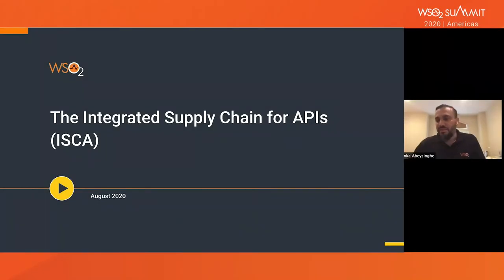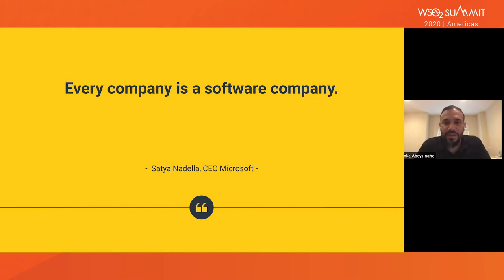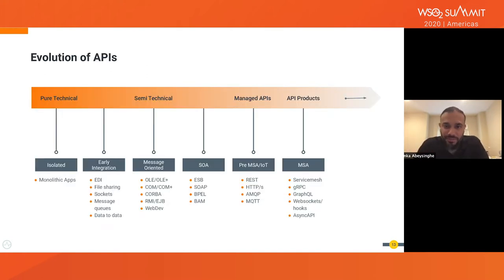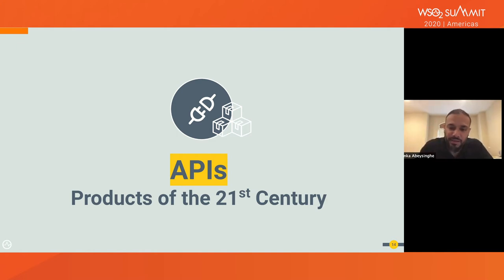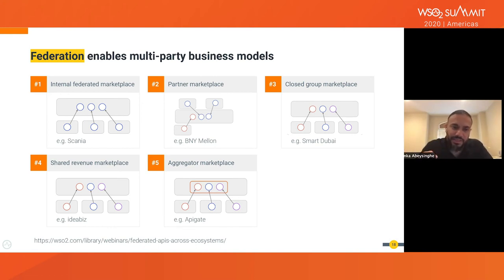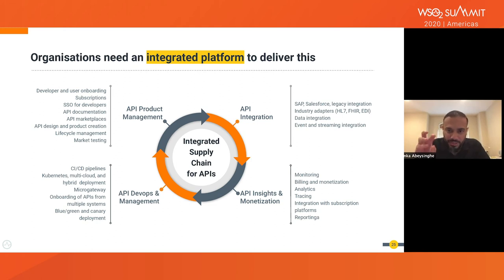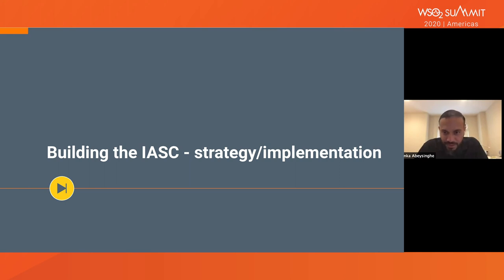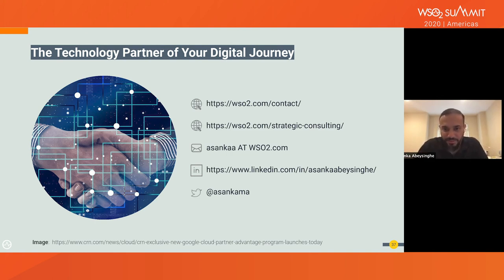The Integrated API Supply Chain, WSO2 Summit 2020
APIs are the products of the 21st century. As we build out API systems, we find that we are constantly learning from product journeys. We propose a new kind of supply chain - the Integrated API Supply Chain (IASC) - which is needed by any organization looking to create and monetize API products, either directly or indirectly. In this session, Asanka will outline our vision of the IASC, identify five key patterns for success, and give a blueprint for creating a digital business based on API products.